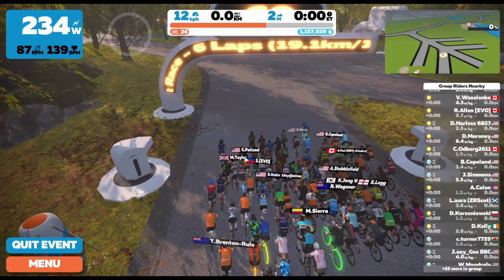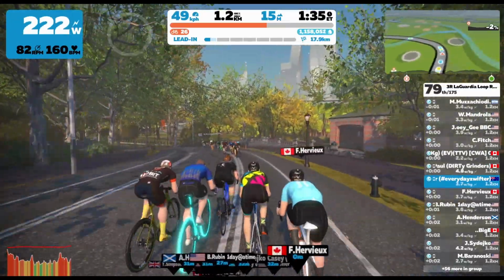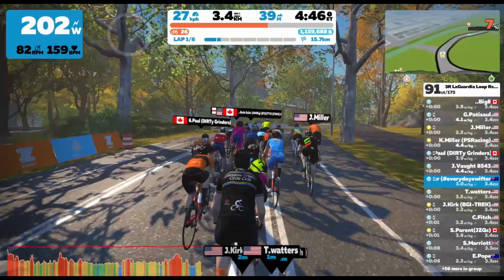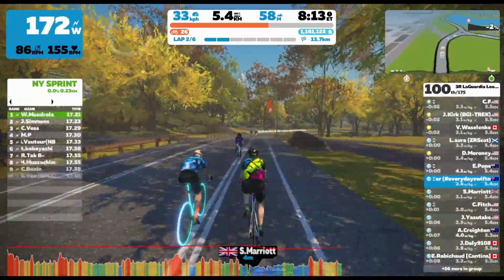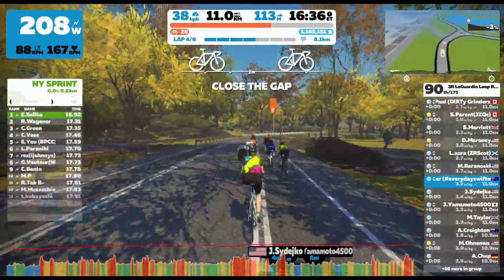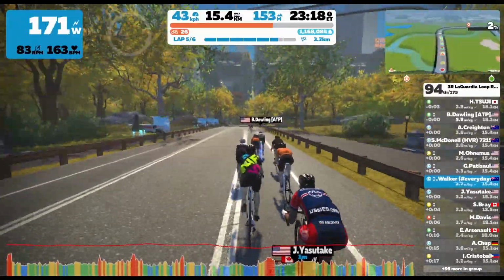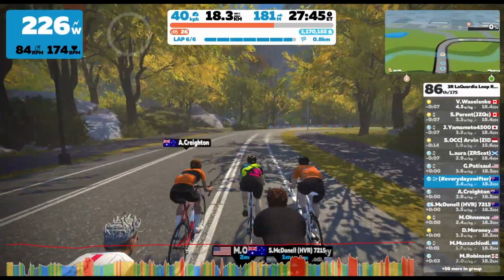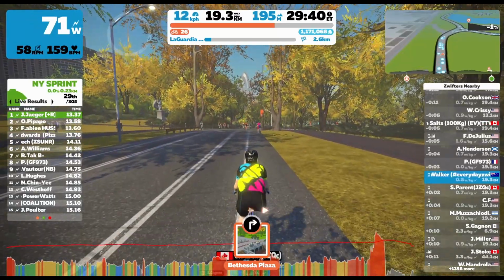Start strong and Hang on!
LaGuardia Loop Reverse Flat Race - 6 laps of Cat C Zwift racing.

Big field, fast racing.  Multiple groups on the road.  Start strong and hang on.

 Best And New Background Music |